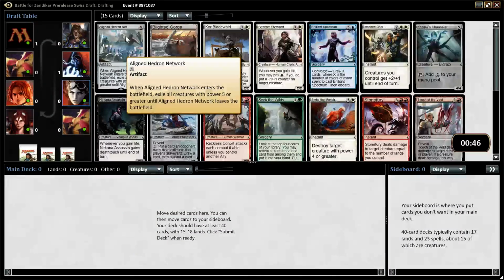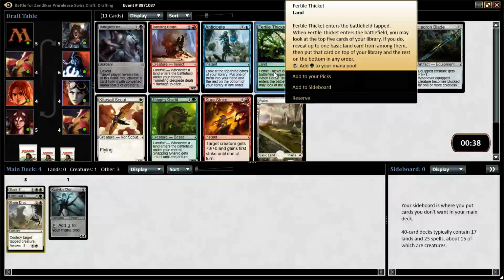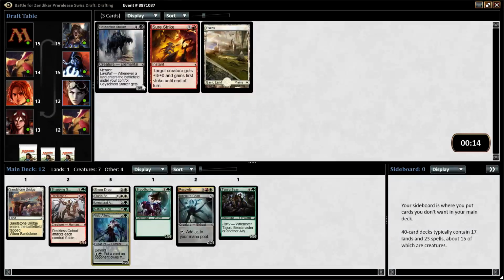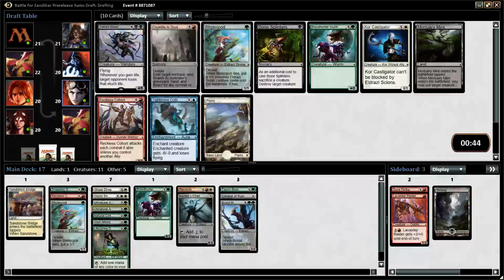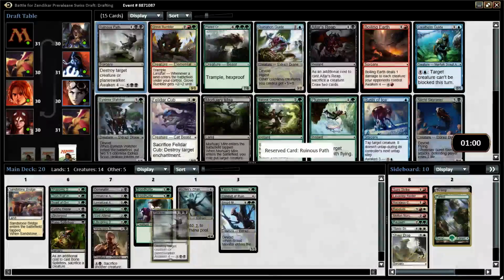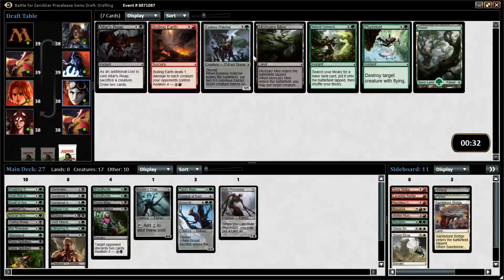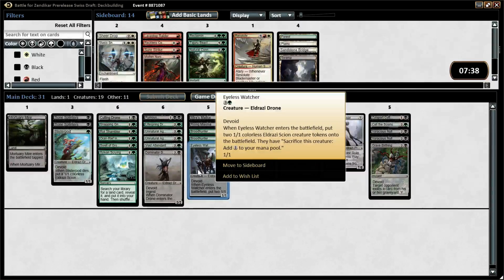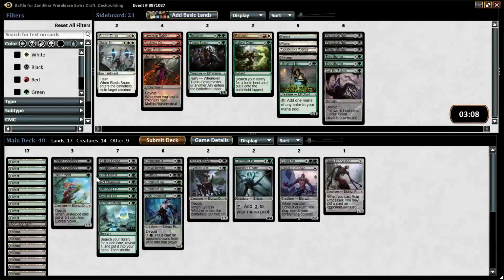Drafting with SMP - BFZ Draft #1 - the Draft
Join me in my shaky first draft of the format.